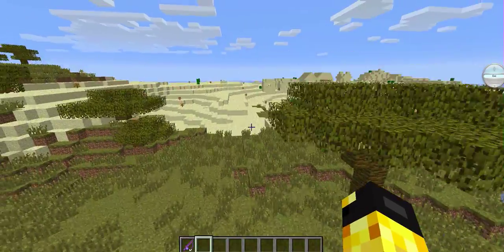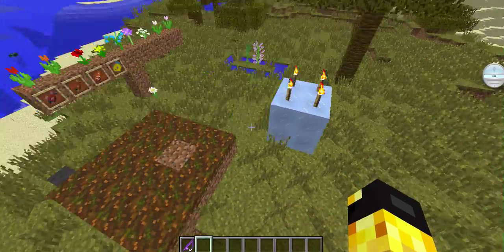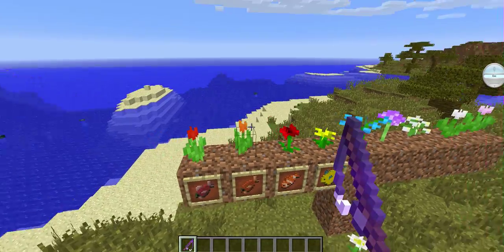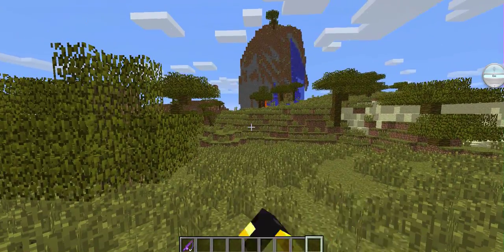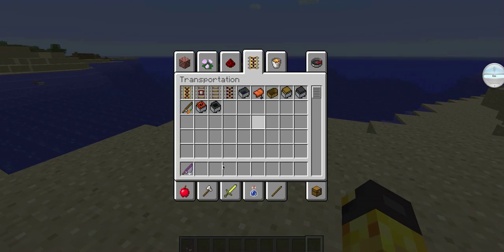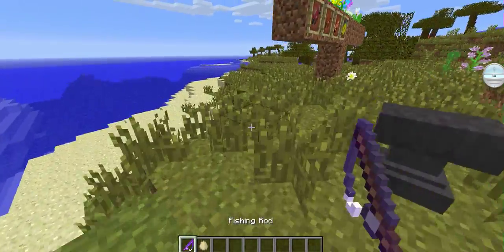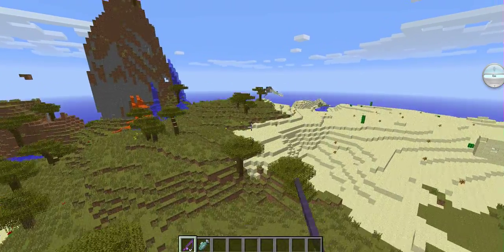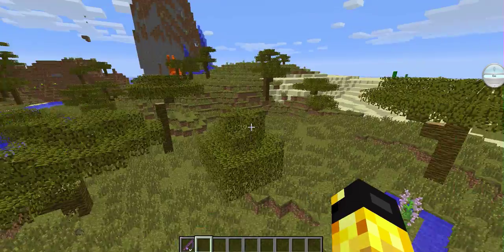Minecraft Snapshot 13w36a: New fishing and biomes!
In this video, Gray shows off the new 1.7 snapshot, complete with fish, biomes, blocks and flowers!

Note: Gray has not and will not use the new flowers to propose to a squid. Just saying.